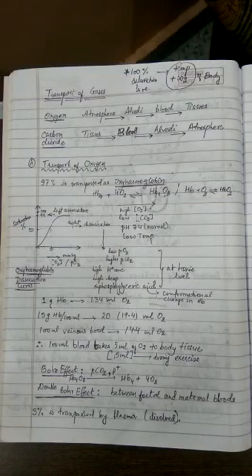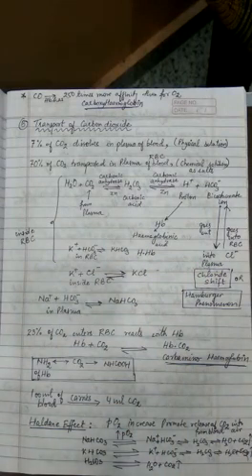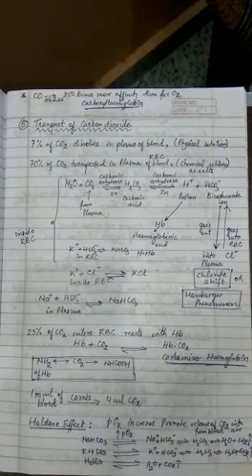Class XI Biology By Neeraj Sir Part 1